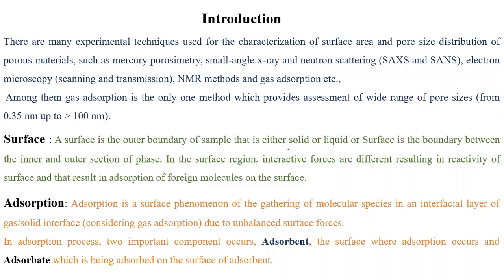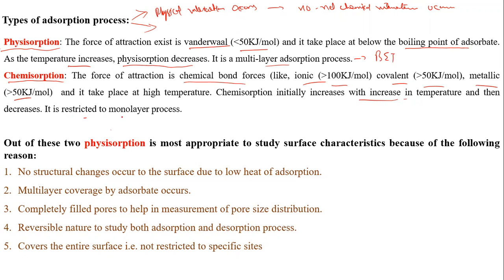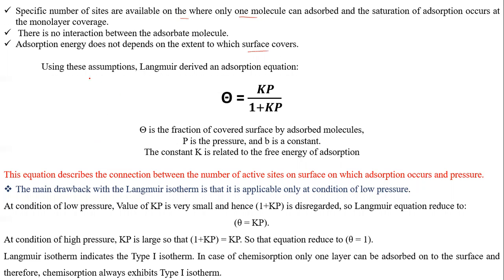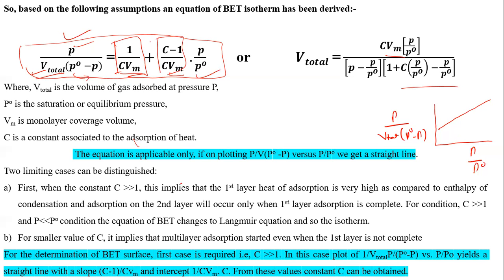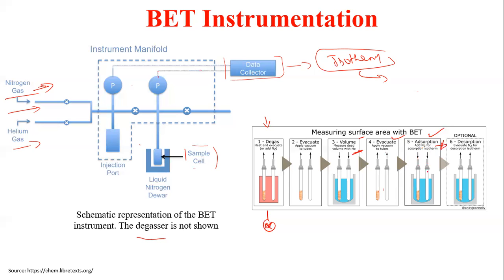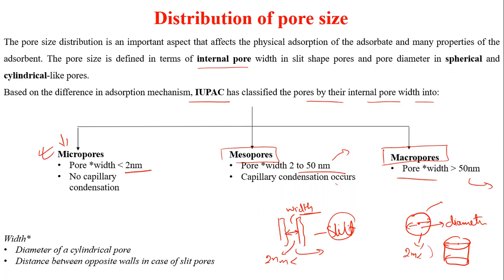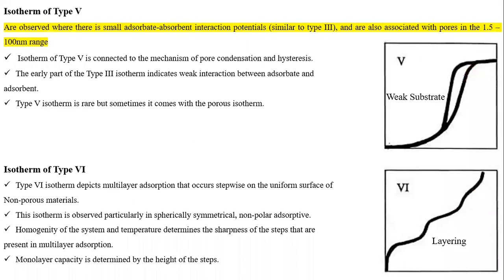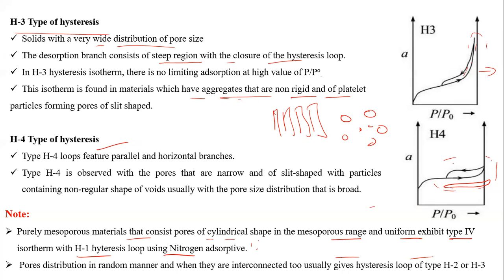Brunauer-Emmett-Teller (BET) Isotherm:- Introduction to Data Analysis;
In this video I have discussed in details about Brunauer-Emmett-Teller (BET) adsorption Isotherm from introduction to analysis of data. BET is mainly used to investigate surface characteristics of different material